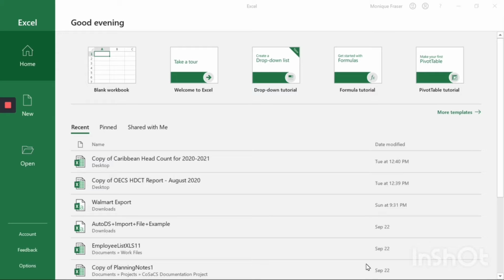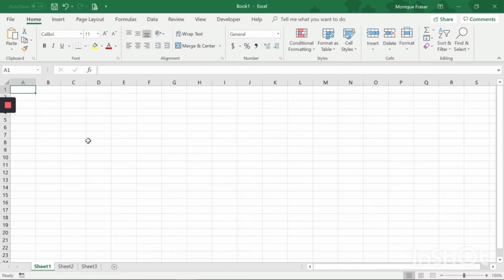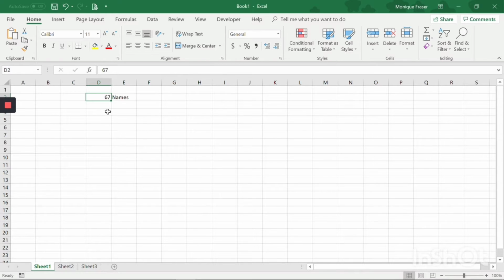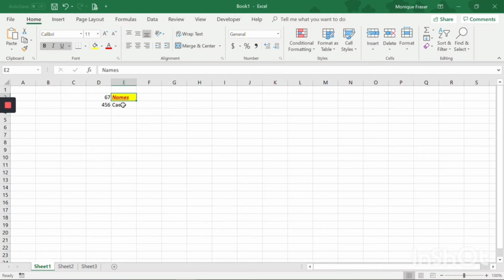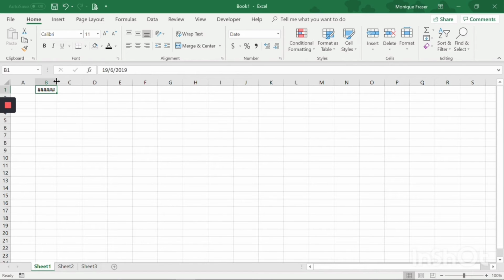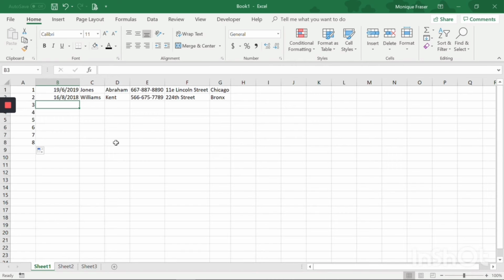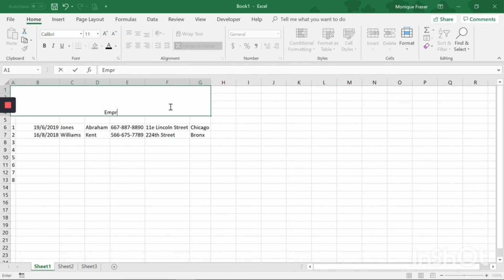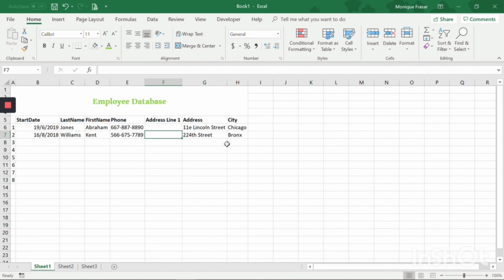Excel Tutorial for Beginners - Creating a simple database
In this Excel tutorial for beginners we will cover:
- Basic excel layout and functionalities
- Working with data in worksheets
- Editing data in a worksheet
- The ribbon
- Creating a simple database
- Simple text and cell formatting